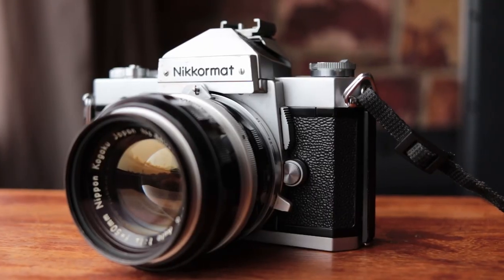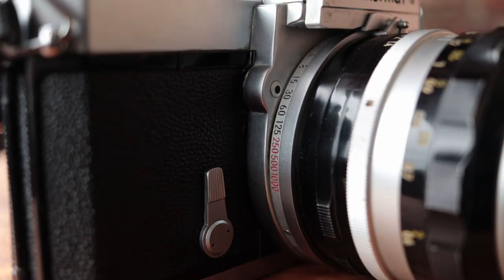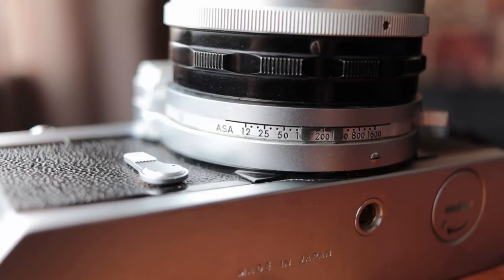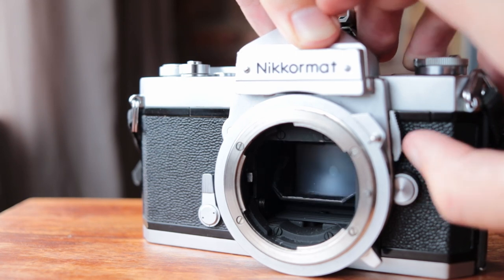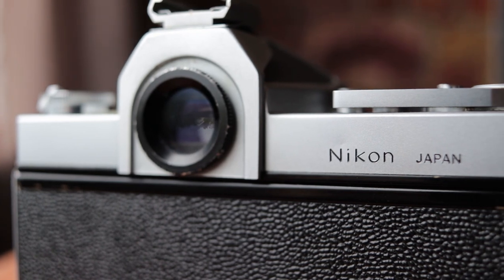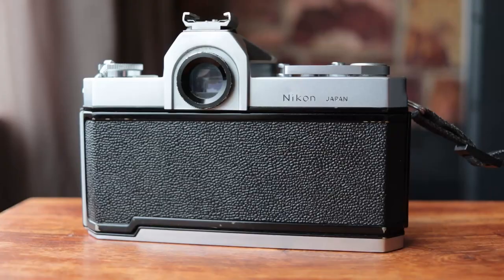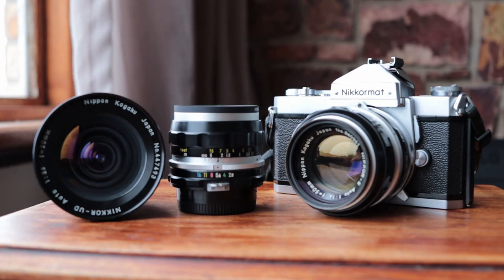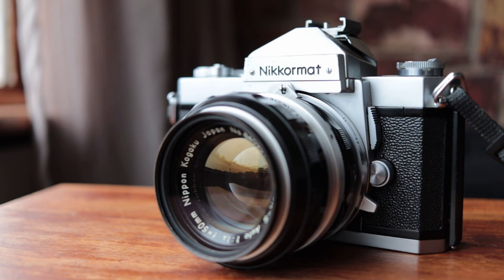Episode 11: Nikkormat FTN (Review and Sample Photos)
I love my Nikkormat! It feels amazing and I can mount my awesome Nikon lenses on it.

And is it nearly as good as its more famous big brother, the venerable Nikon F?